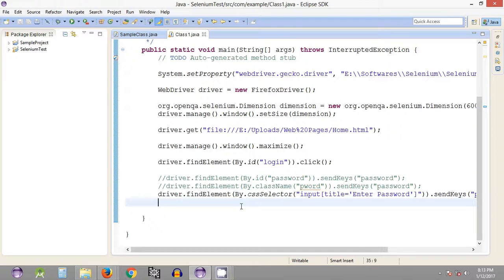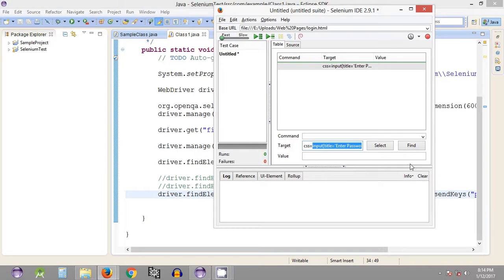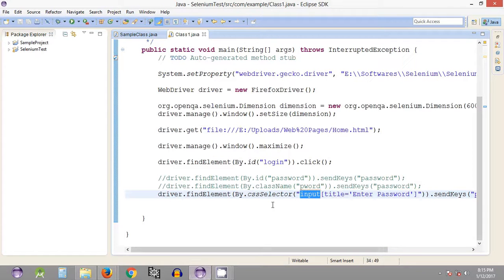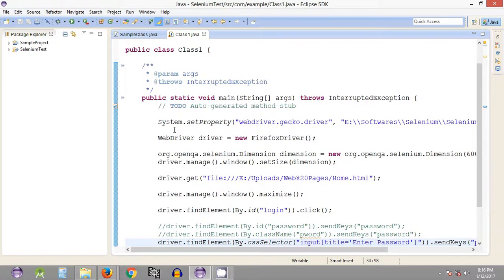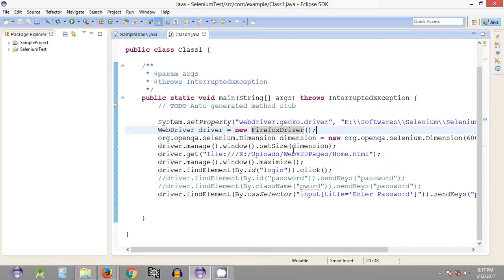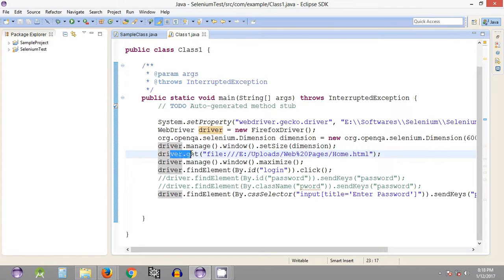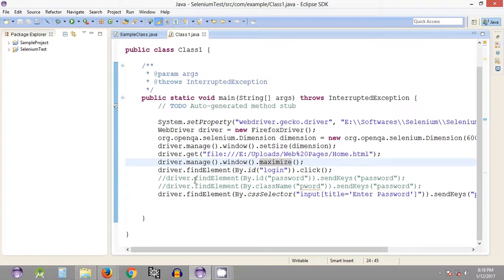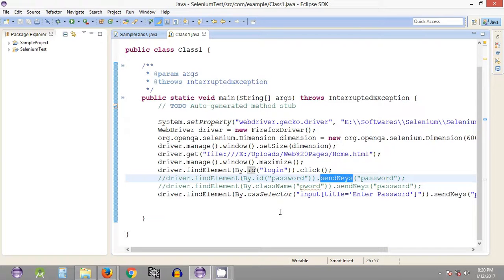Selenium Tutorial #18 - Going through the Selenium WebDriver Java Program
This video explains the initialization steps to get started with Selenium WebDriver to automate testing of Web Page Applications